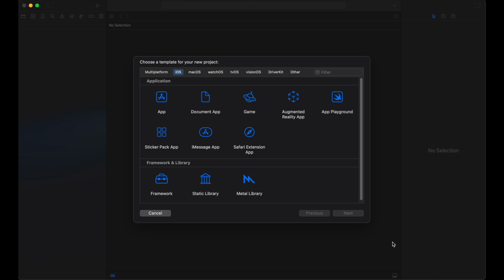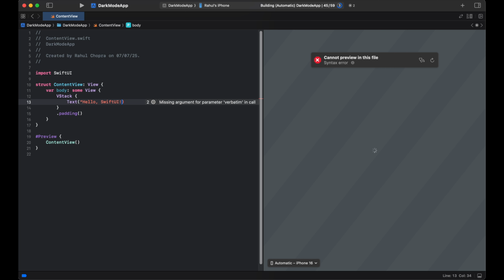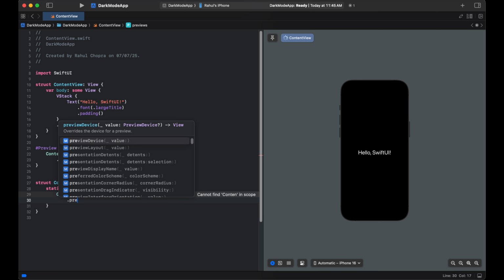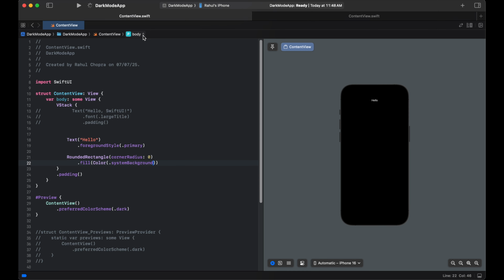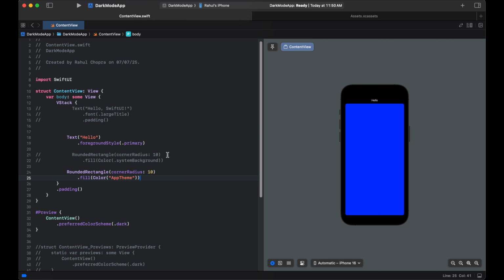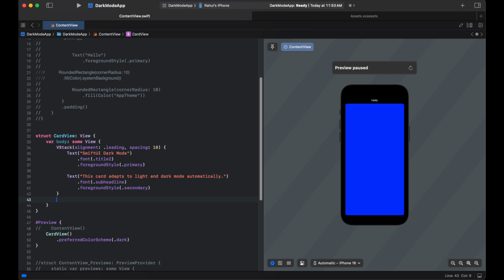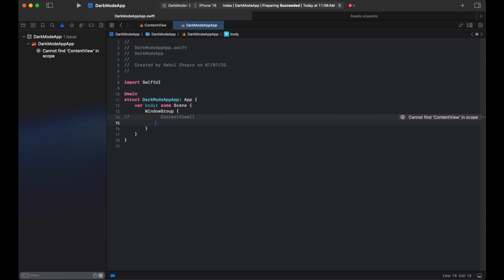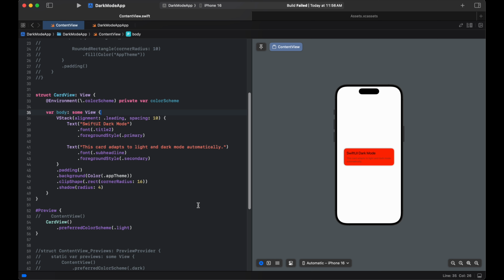How to Add Dark Mode in SwiftUI – The Easy Way! | ios | 2025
Want to add Dark Mode support to your SwiftUI app? 🌙

In this quick tutorial, you'll learn how SwiftUI handles dark and light appearances automatically, how to customize colors for both modes, and how to preview Dark Mode in Xcode.

✅ Topics Covered:
 - What is Dark Mode in SwiftUI
 - Using system colors and assets
 - Detecting color scheme with @Environment
 - Creating custom dark/light color sets
 - Xcode previews for Dark Mode

👉 Perfect for beginners and intermediate iOS devs!
📱 Built with Xcode and SwiftUI
💡 Works on iPhone, iPad, and macOS